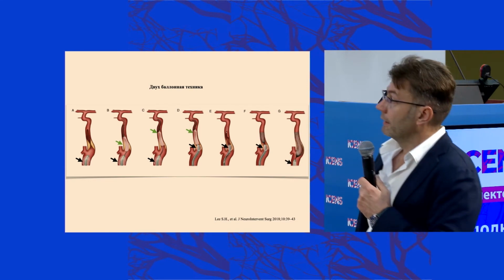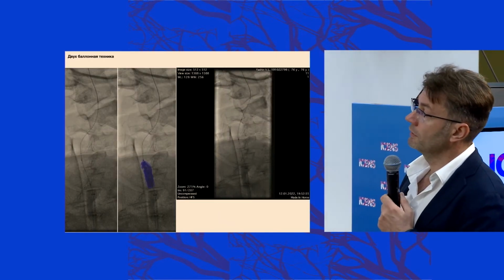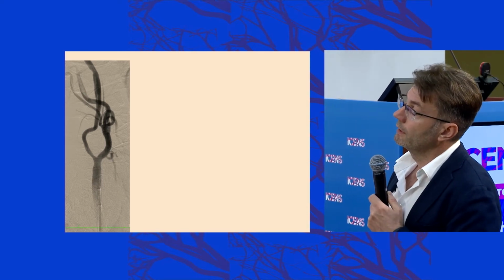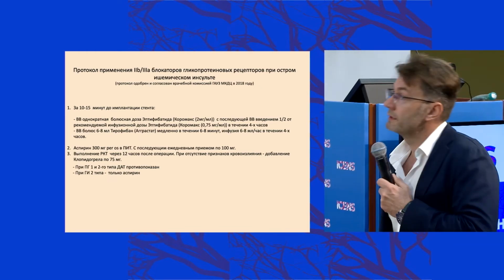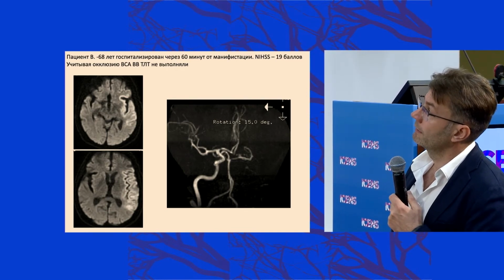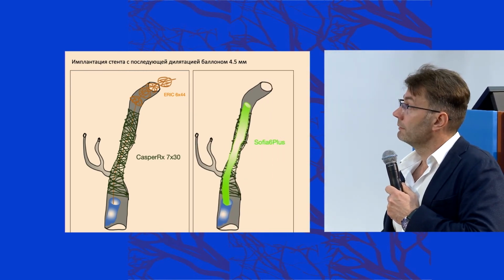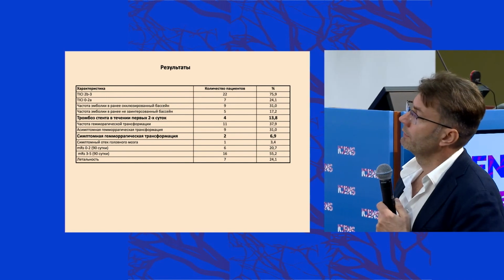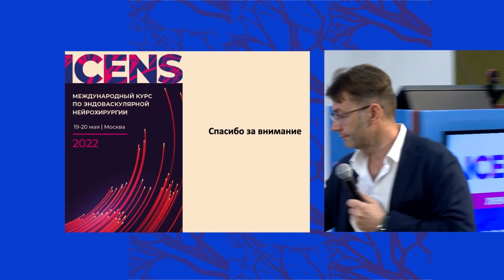Volodyukhin Mikhail (english) ICENS 2022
Volodyukhin Mikhail, Doctor of Sciences (Medicine), Head of Endovascular
Department, Interregional Clinical and Diagnostic Center
(Kazan, Russia)